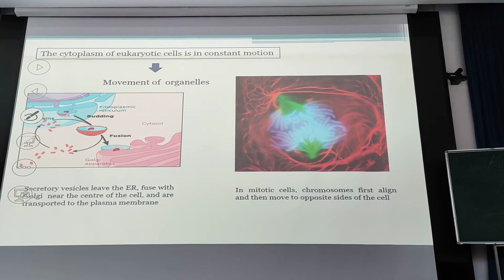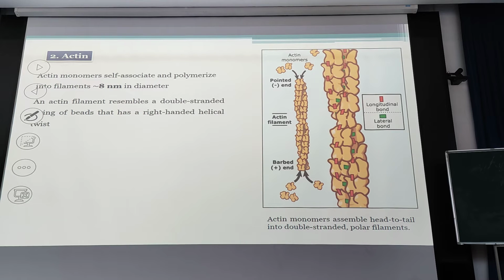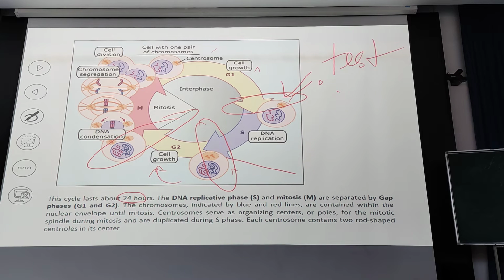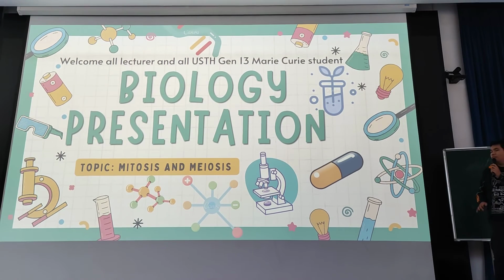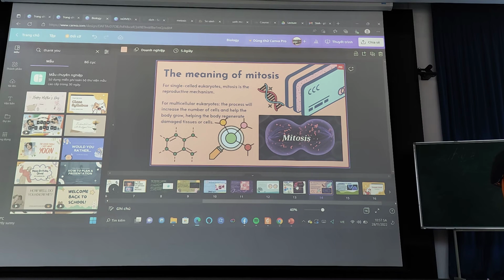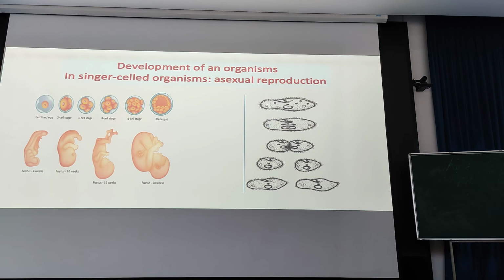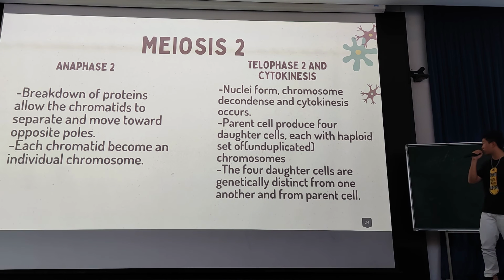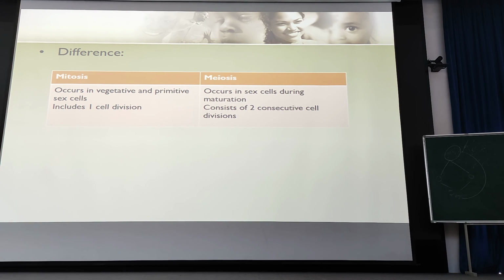Biology November 28, 2022